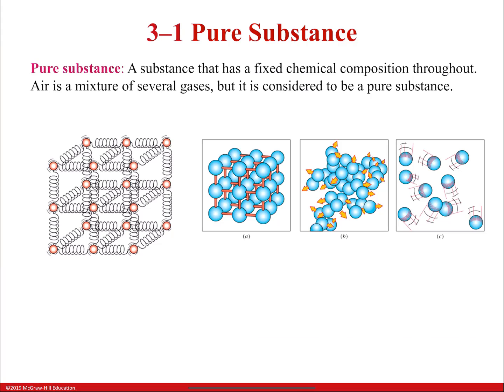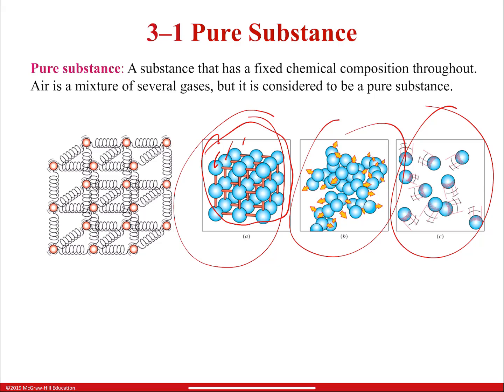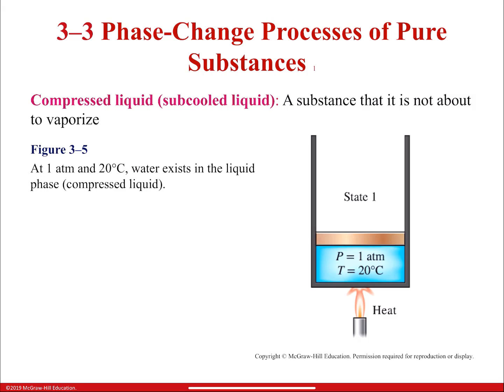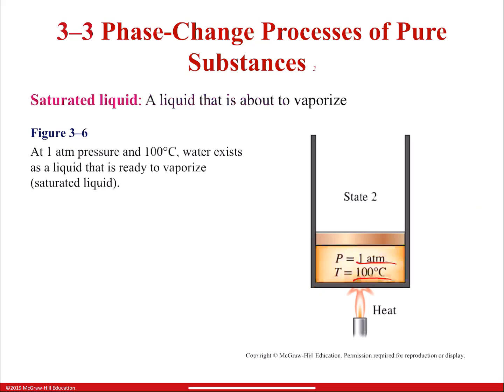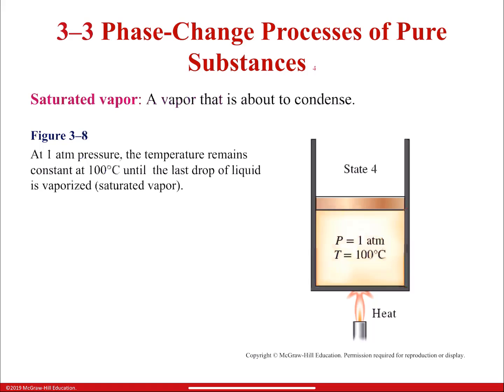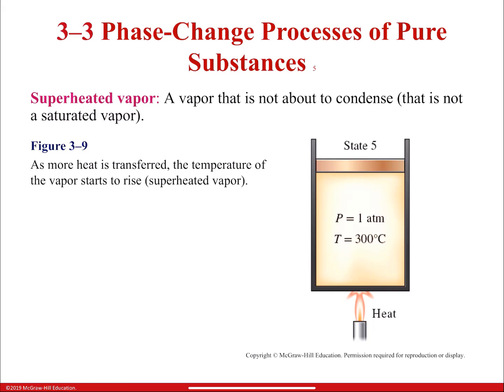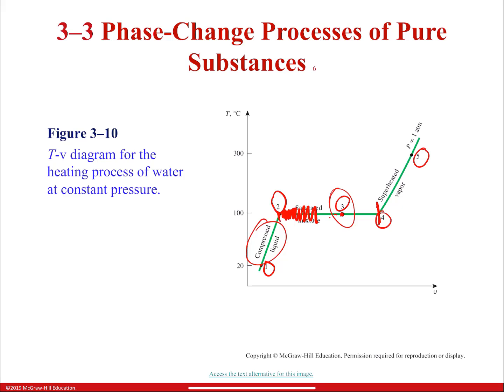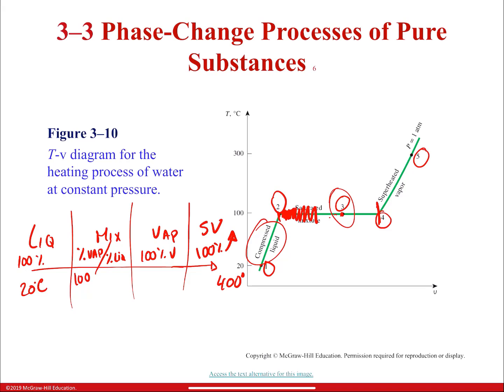Pure substance in Thermodynamics